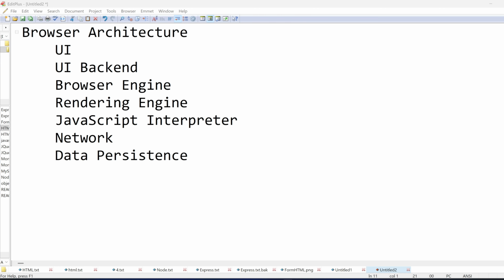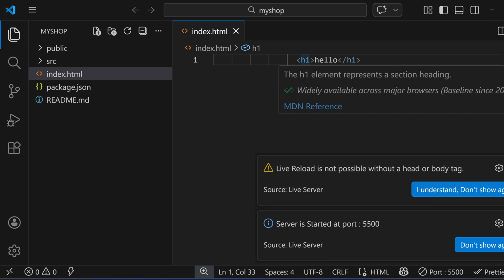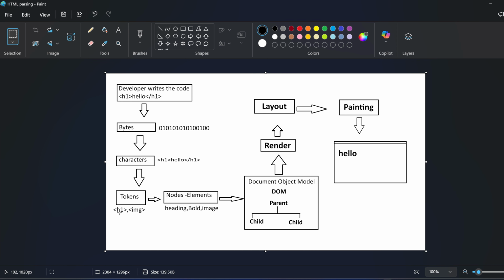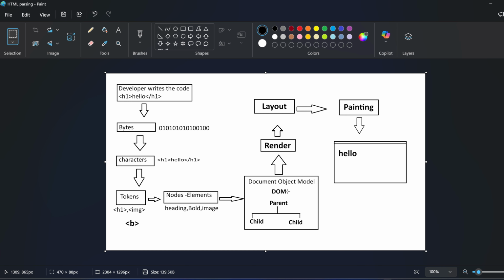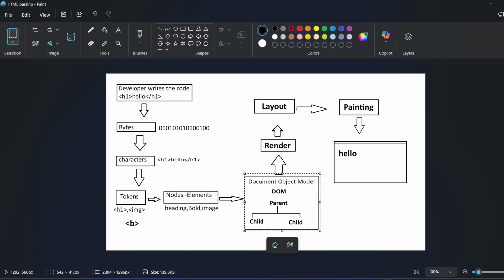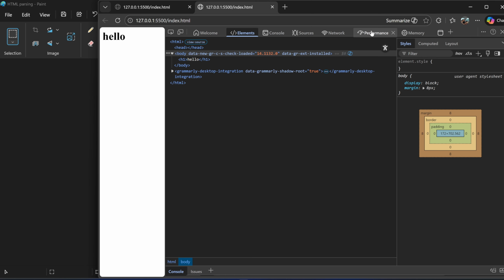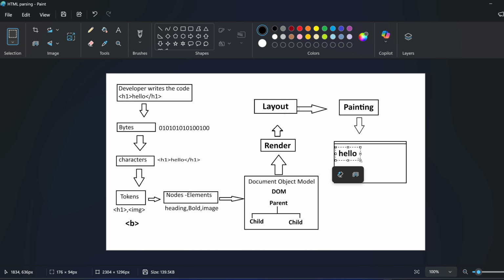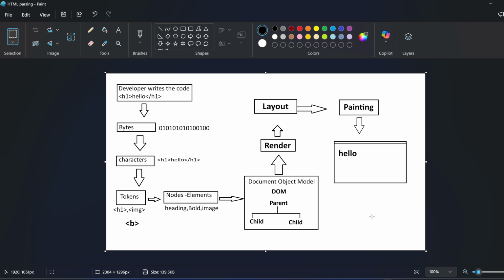HTML Parsing in Browser Explained | DOM, Render Tree, Layout & Painting | MERN Bootcamp #7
In this MERN Bootcamp Video 7, we deeply understand how HTML is parsed inside the browser.

Have you ever wondered how HTML code turns into a visible website?

In this video, I explain the complete browser flow:

Markup → Bytes → Characters → Tokens → Nodes → DOM → Render Tree → Layout → Painting

You will learn:

• What is HTML Parsing
• How DOM is created
• What is Render Tree
• What is Layout (Reflow)
• What is Painting
• How browser converts code into visuals

This is one of the most important core concepts for:
Frontend Developers
MERN Stack Developers
React Developers
Web Development Interviews

Watch the complete MERN Bootcamp playlist to become a Full Stack Developer step by step.